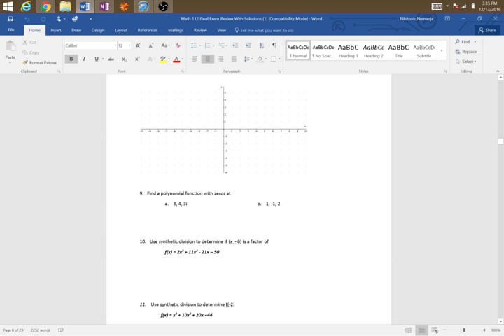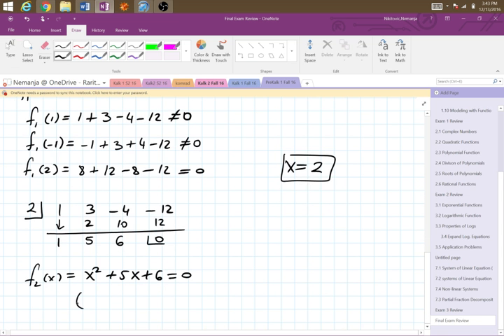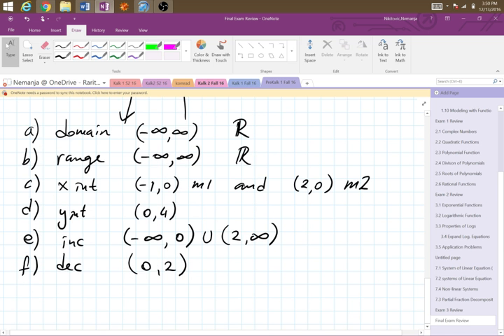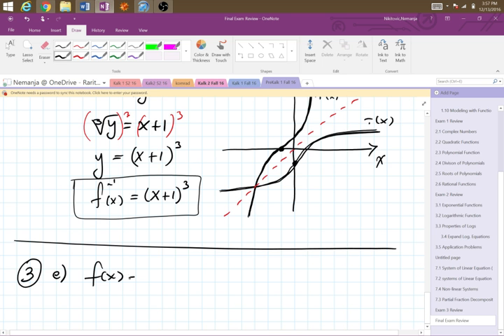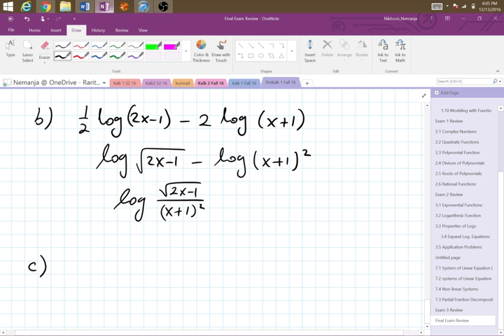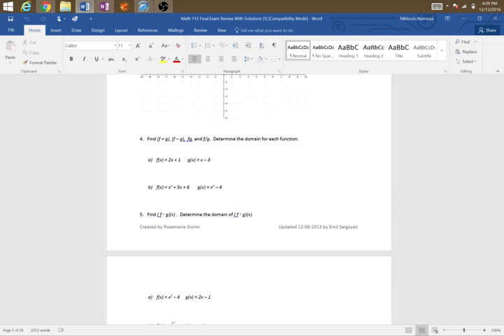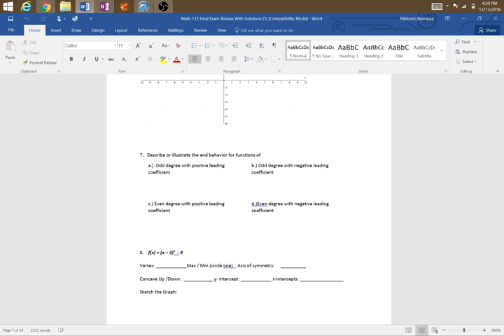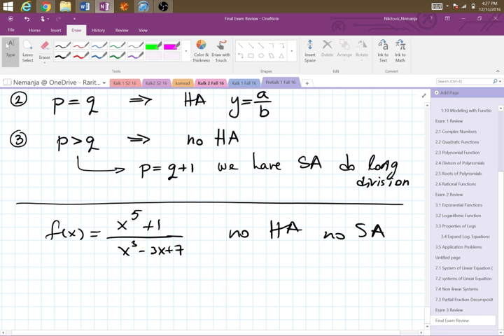Nik's Live Calculus Stream (Precalc1 Final Exam Review)